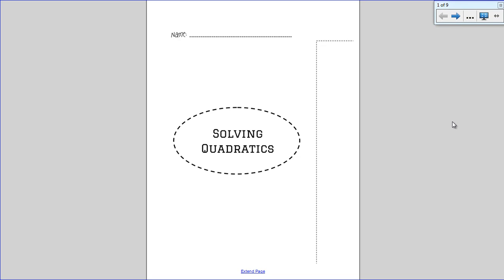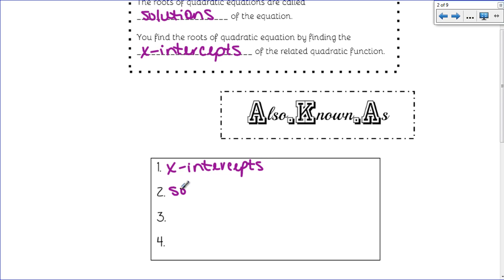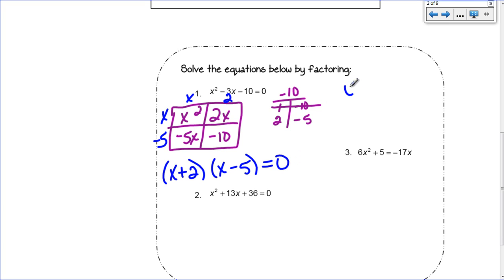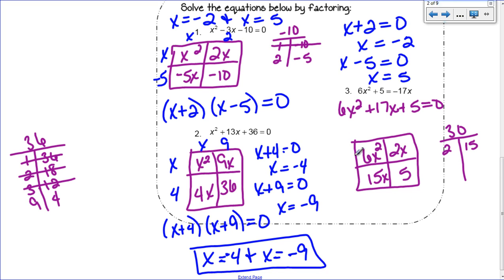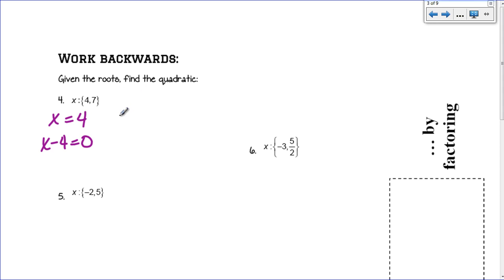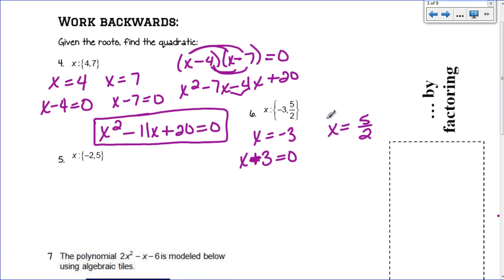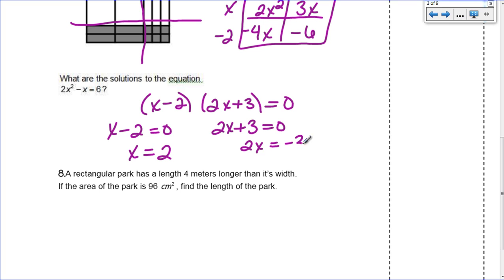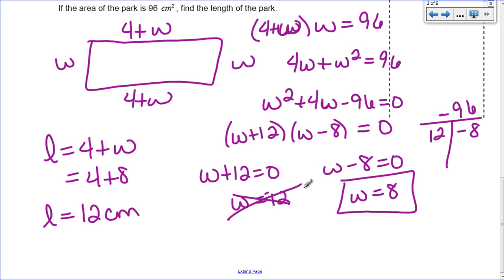Solving Quadratics by Factoring